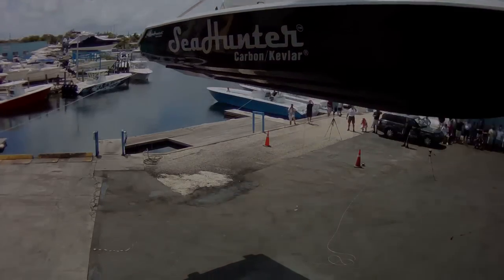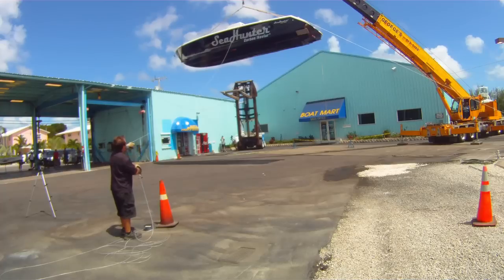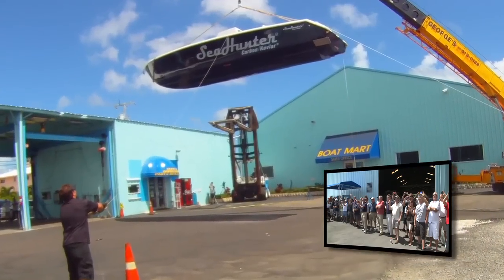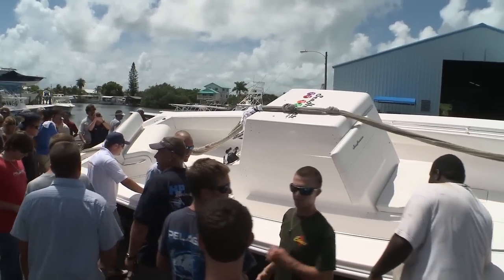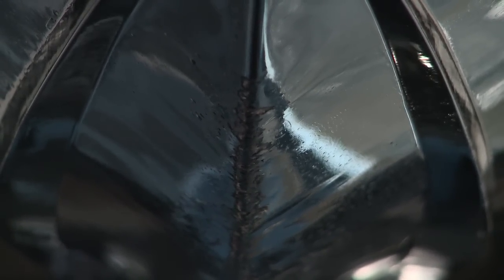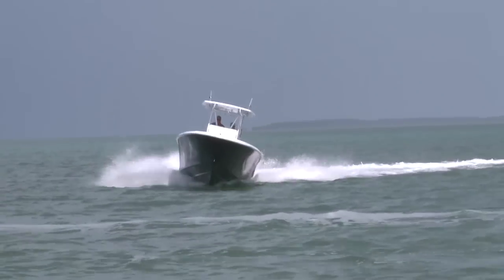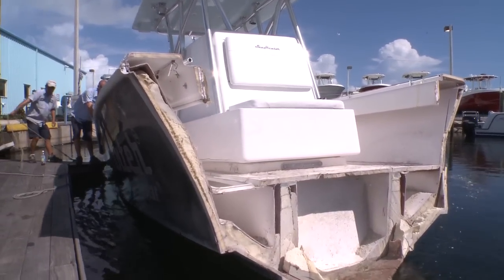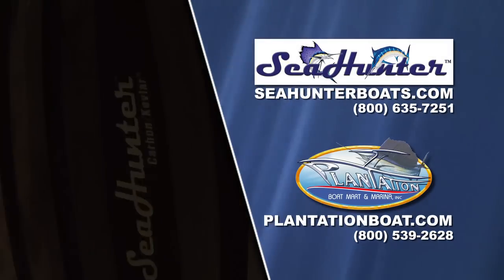SeaHunter Boat Drop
Watch as a new SeaHunter is dropped 20 feet then sea-trialed — and that's just the beginning!